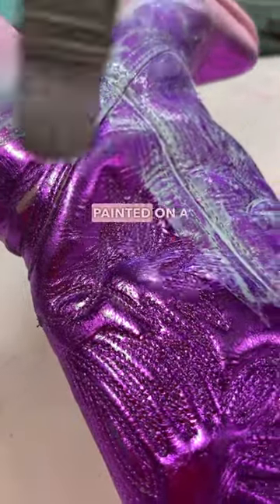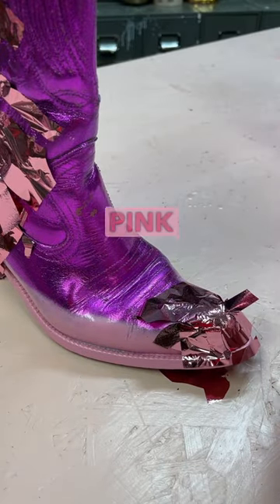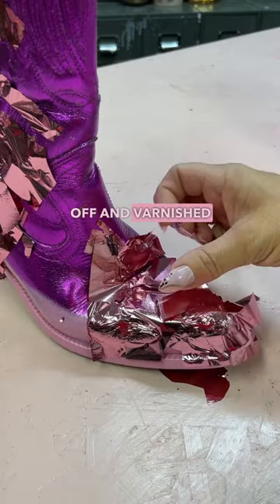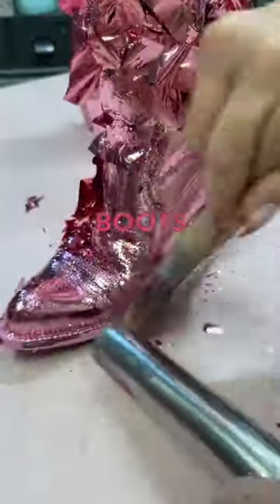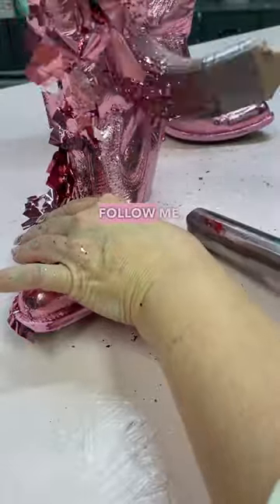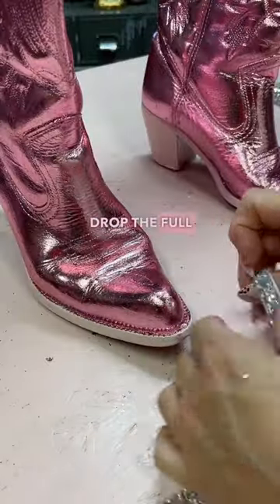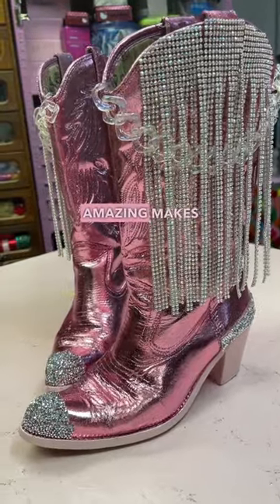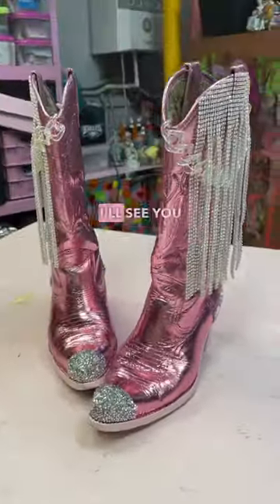Make your own Taylor swift boots easy no money | Eras Tour cowboy Upcycled